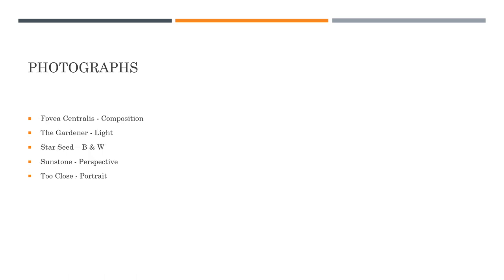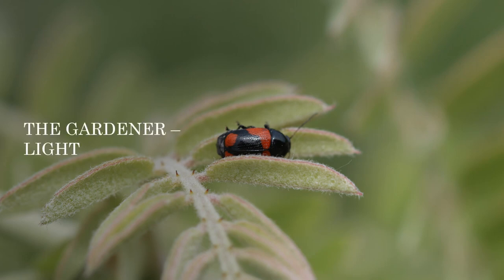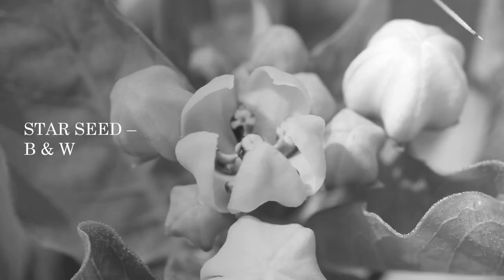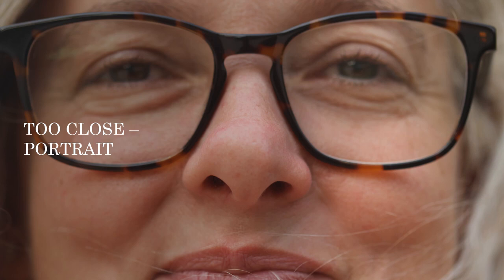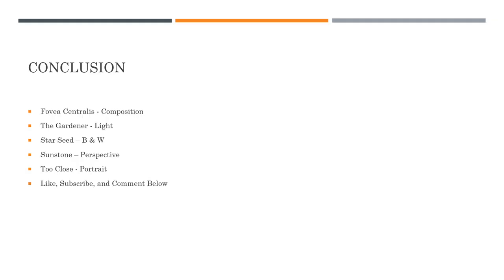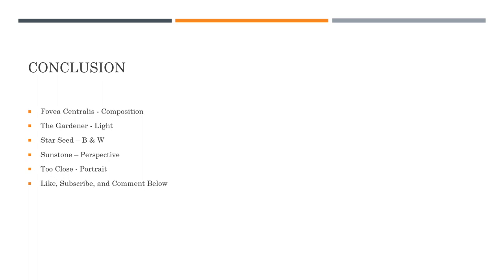Espenschied ART250 FINAL